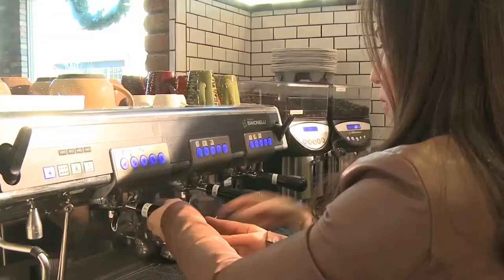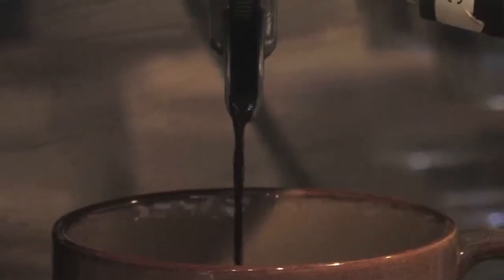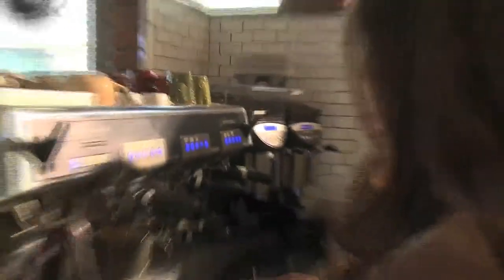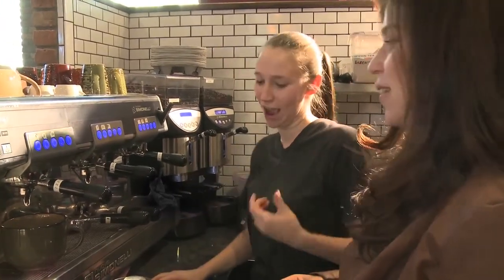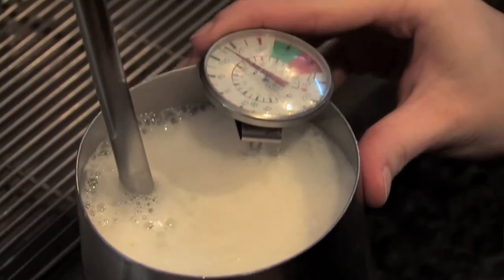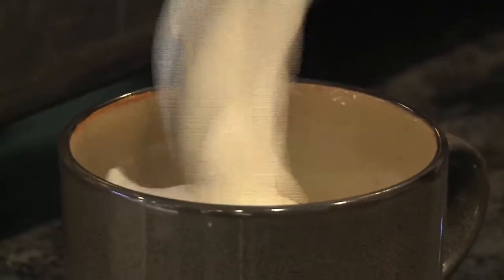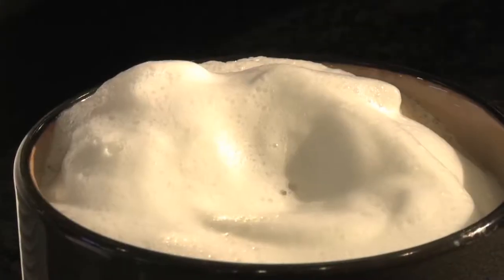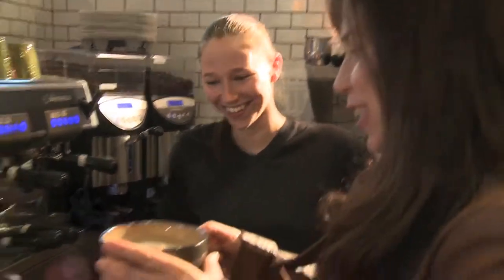Restaurant Video: Tazza Cafe